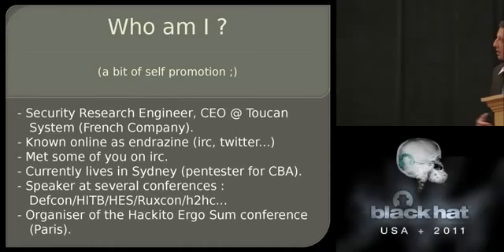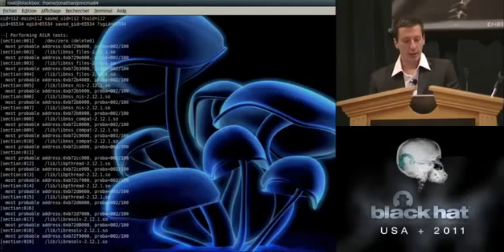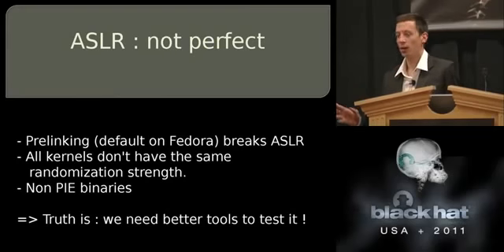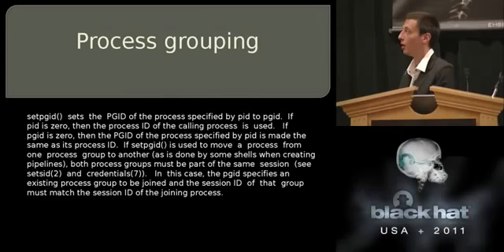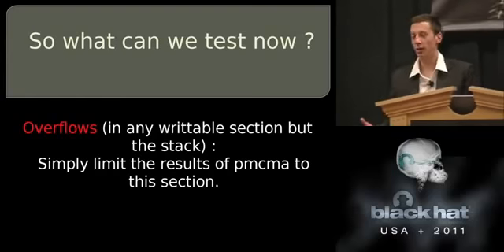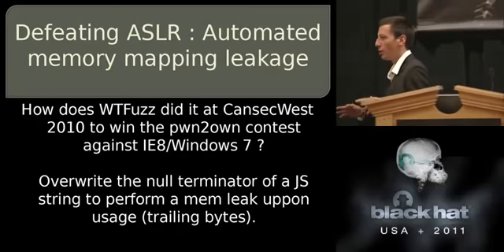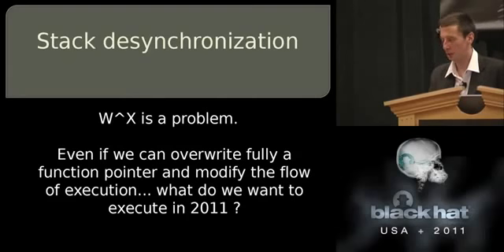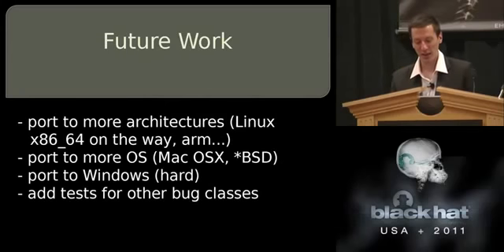Moabi Research - Post Memory Corruption Memory Analysis - Blackhat 2011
-[ Synopsis:

  Pmcma aims at automating exploitation of invalid memory writes (being
  them the consequences of an overflow in a writable section, of a
  missing format string, integer overflow, variable misuse, or any
  other type of memory corruption).

  This is typically usefull in determining if a given bug is a security
  vulnerability (if it is exploitable at all, and with which
  reliability).

  Pmcma is a tool aimed at determining if a given software bug
  is an exploitable vulnerability by automatically writting an
  exploit for it.

  Like every powerful tool made by human beings, it is double
  edged : it can be used for good or evil.

  In a nutshell, pmcma is a ptrace based debugger, currently working on
  GNU/Linux x86 and x86_64 Intel cpus. The core innovation resides in
  the mk_fork() technique. Pmcma typically attaches to a given process,
  and waits until a segmentation fault occurs. It then injects a small
  shellcode inside this process to force it to fork a great number of
  times. In each of the offspring processes created (which are exact
  replicates of the original one in terms of mapping as well as state of
  its variables), it attempts to overwrite a different memory location
  with a canari value (such as 0xf1f2f3f4, which is typically a pointer
  to kernel land, and therefore not executable from userland), clears
  signals (effectively ignoring the segfault), and continues execution.
  If one of those processes happens to segfault again while trying to
  execute an address corresponding to the canari value, then we have
  found a function pointer.

--[ Is this tool for me ?

  Pmcma has a wide range of applications, depending on your use
  of computer software.

  As an advanced user, you may experience software bugs in the form
  of crashes you are able to repeat and would like to report those
  bugs to software maintainers. Very often, sadly, they will not
  take your bug request very seriously untill you prove them it may
  have serious security implications. In this case, attaching a
  pmcma output to your bug report may convince them to fix the bug
  (or not, if pmcma rules it out as non exploitable ;)

  As a system administrator, you may find Proof of Concepts or even
  proper exploits disclosed in public places such as security mailing
  lists or security websites and wonder if your own systems would be
  affected by simple modifications of those public codes (that usually
  never work "as is" anywhere but on the computer of their author ;)

  As a software developper or maintainer, you may experience or be
  reported segmentation faults in your software. Pmcma helps you
  determine what is happening at assembly level and determine which
  bugs are in fact vulnerabilities and should be fixed first.

  As a computer security enthousiat, you may want to learn more about
  software exploitation and experiment. Way to go !

  As a security expert or software hacker well vered in exploit
  writting,
  you may want to automate reverse engineering as much as possible to
  spend your time on what is specific to the particular exploit you are
  writting.

  As a script kiddie, you may have found a piece of code you don't
  understand on the internet, but are nonetheless decided to go to jail.

  In all those cases, and surely many others, Pmcma was probably made
  for you.

 --[ Supported platforms:

  Currently, pmcma is known to work on x86 and x86_64 intel cpus.
  Pmcma currently works on GNU/Linux as well as Android.
  It has been tested on several Ubuntu, Debian, Fedora and Gentoo
  distributions in both 32b and 64b.